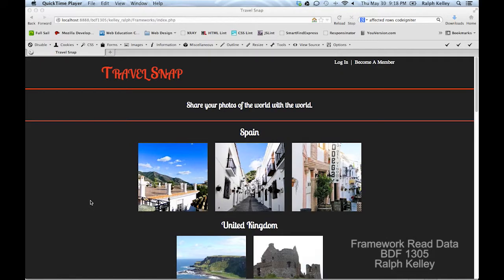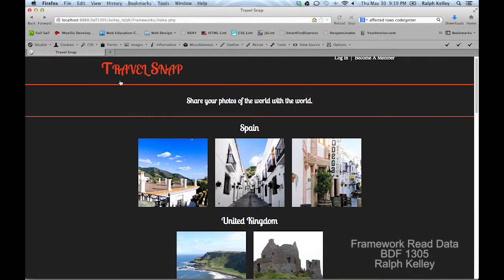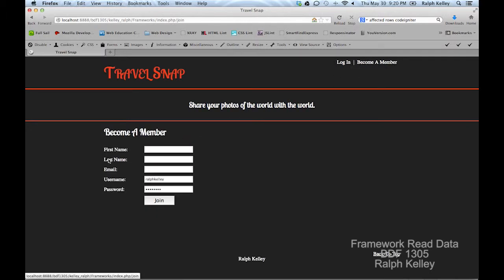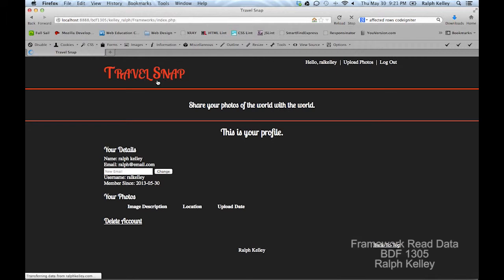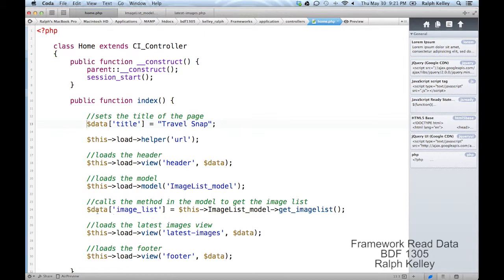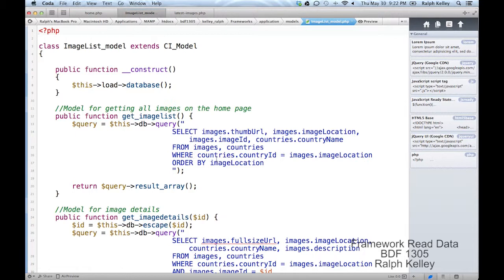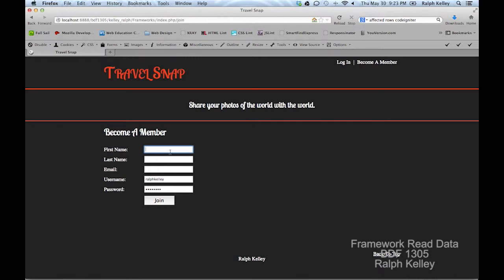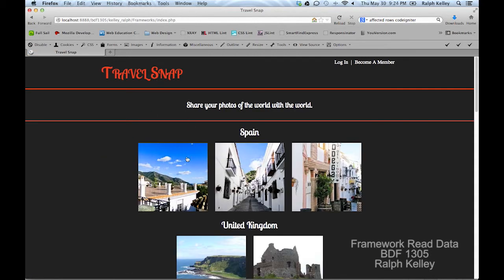Framework Read Data